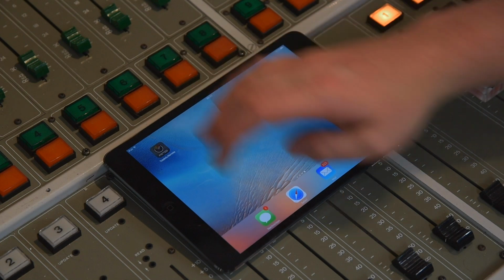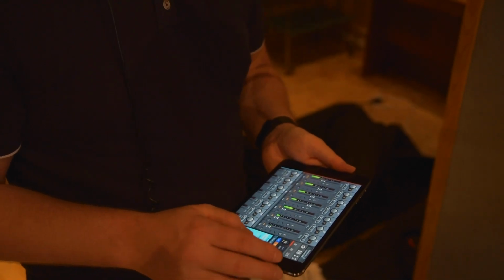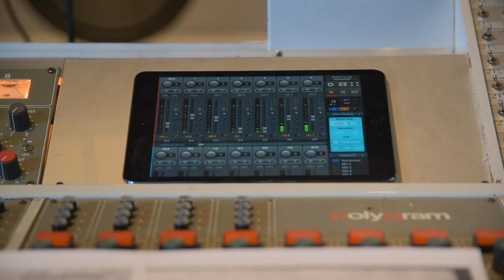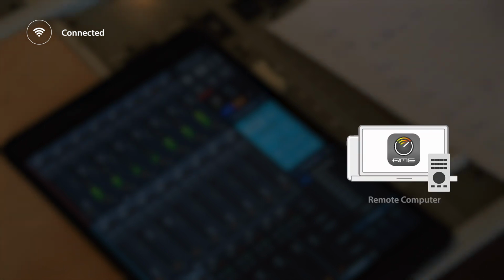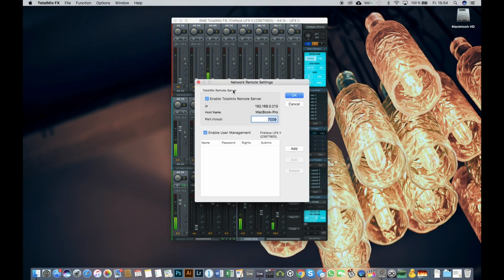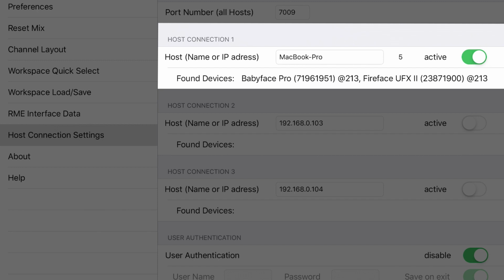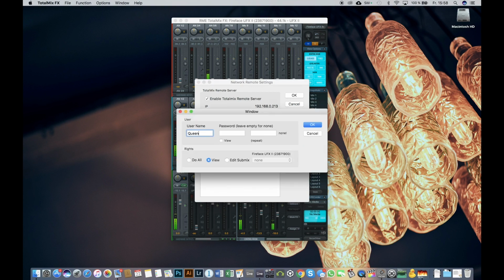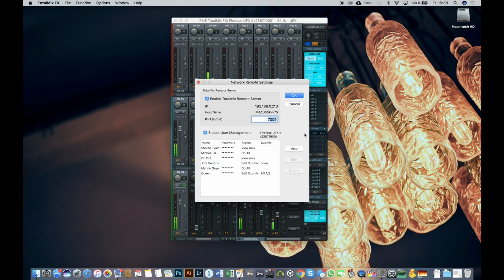TotalMix Remote for RME Audio Interfaces - Setup Guide for MAC, PC or iOS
Download and install TotalMix Remote on the Remote computer (or iPad) you want to control your interface from. With this easy setup guide we will show you how to enable the Network Remote Settings for your Host and Client device. Feel free to control your audio interface from your Remote computer or iPad!